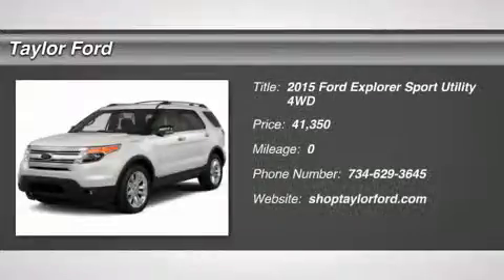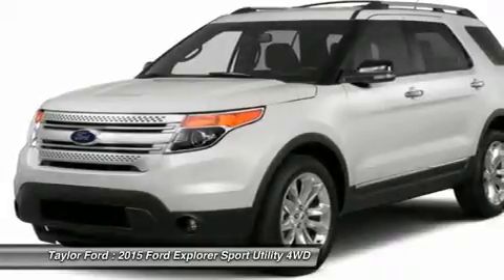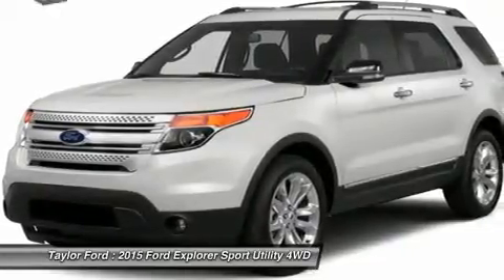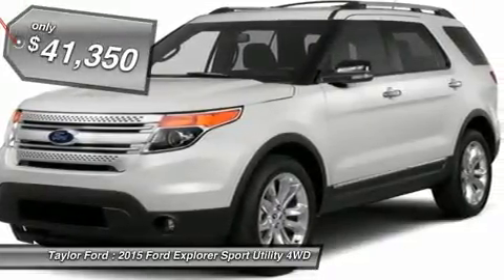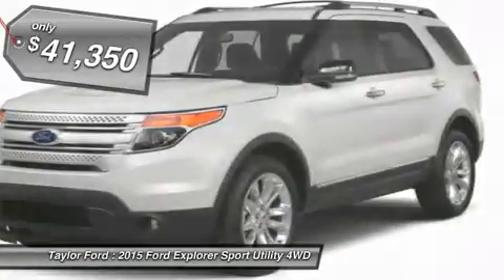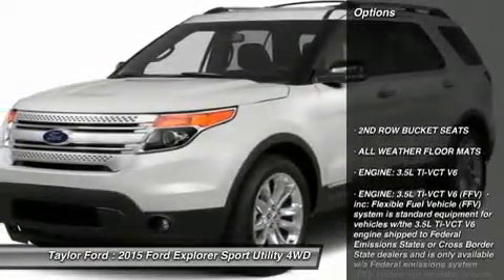2015 FORD EXPLORER Taylor, MI B01089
2015 FORD EXPLORER Taylor, MI
Stock# B01089

Taylor Ford
10725 South Telegraph

Don't miss this 2015 Ford Explorer. It's equipped with Automatic transmission and features a White Platinum Metallic Tri-Coat exterior. With 0 miles, you'll want to take this car home. Make a great choice today.